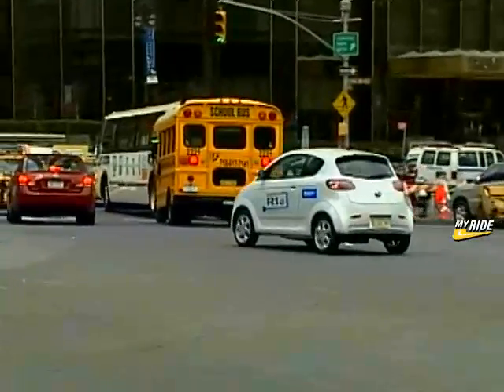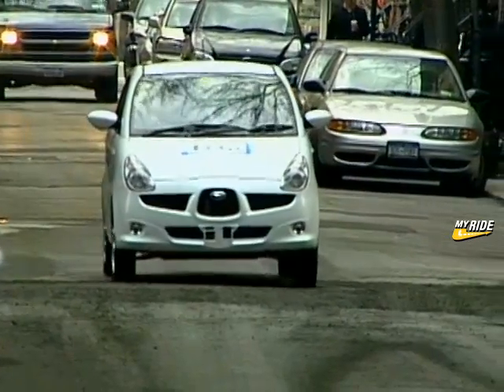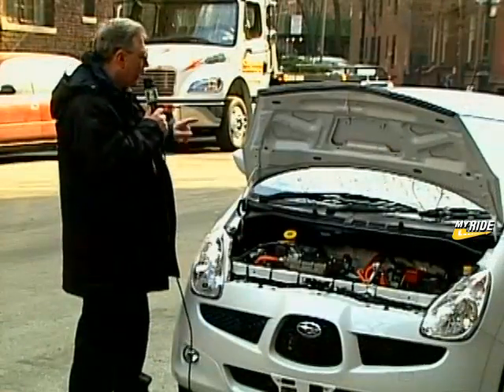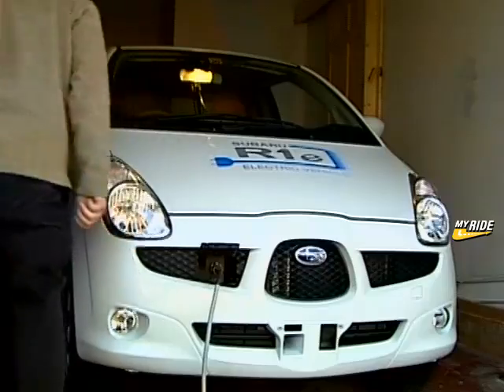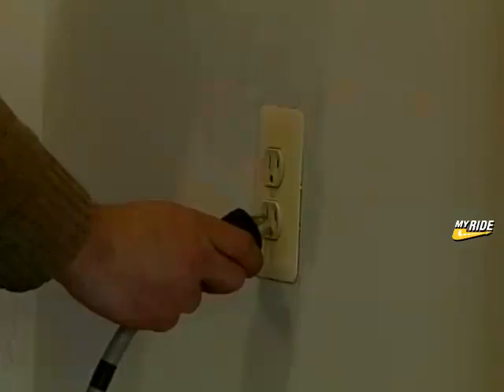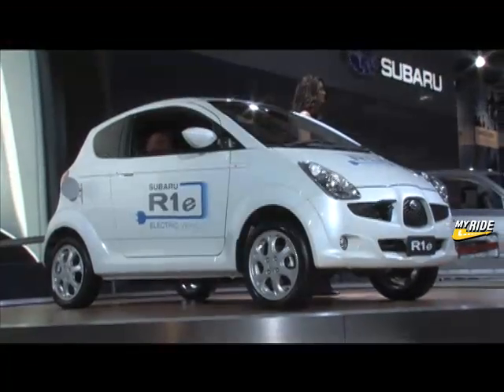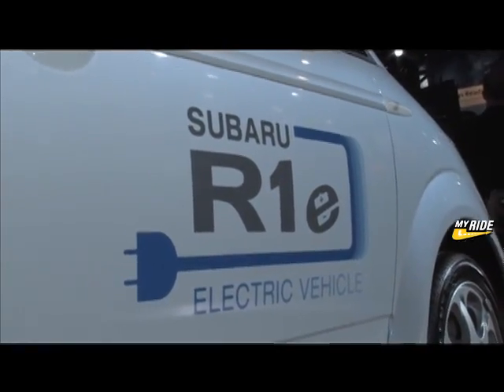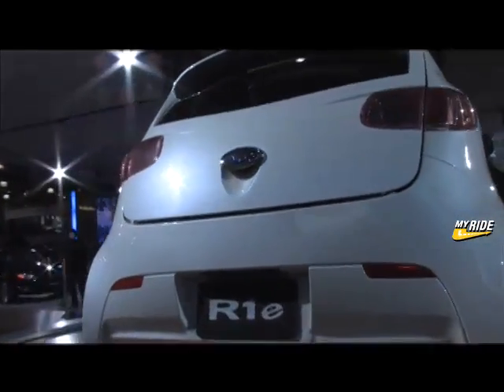New York: Subaru R1e Research Vehicle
Automakers are convinced that cars based on new technology must meet the performance and convenience expectations of gasoline-powered vehicles if they are to win over the buying public, and that's where research vehicles like Subaru R1e come into play.